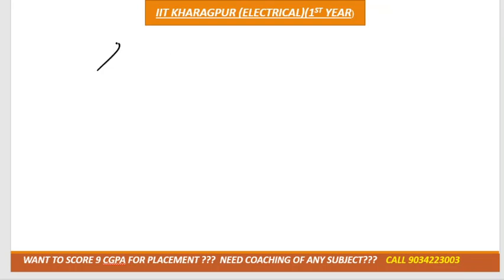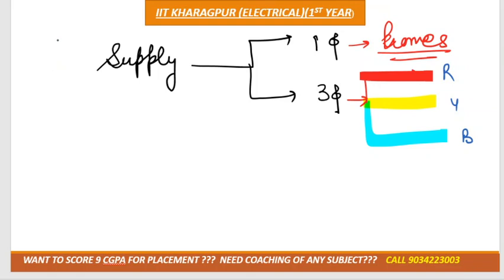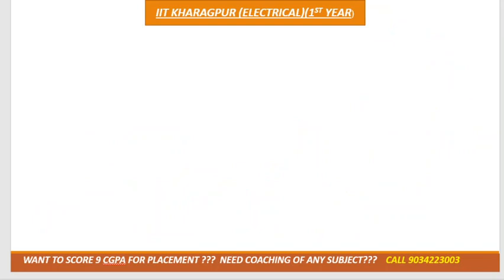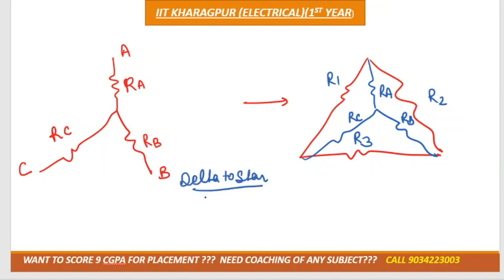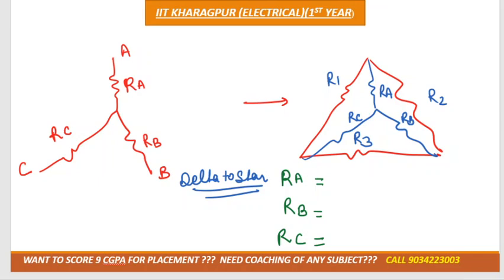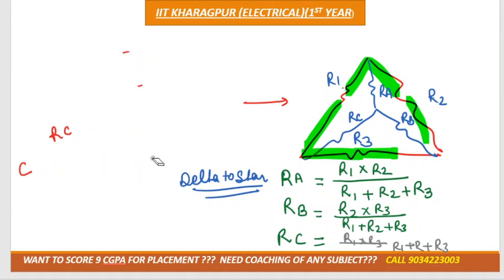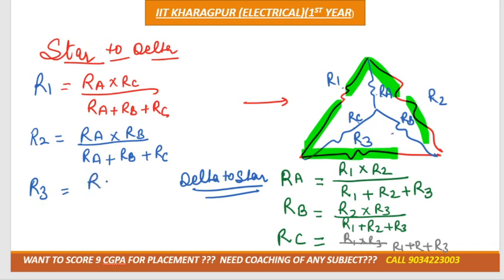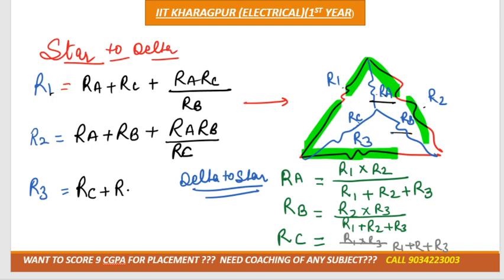14.Electrical technology.Basic Electrical Engineering1st year .Module1. star delta transformation